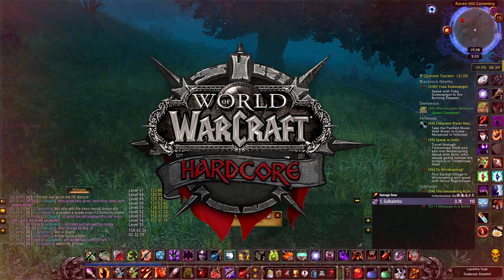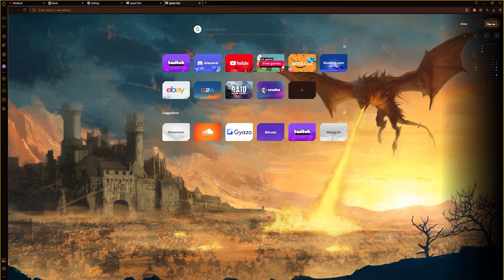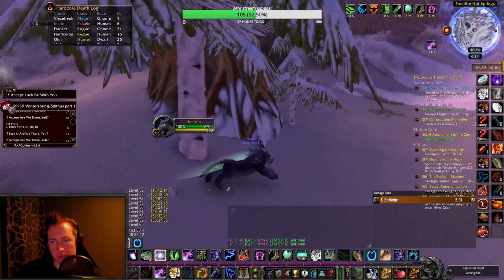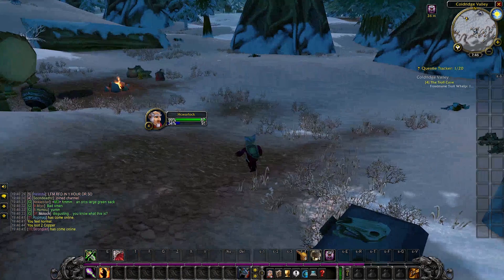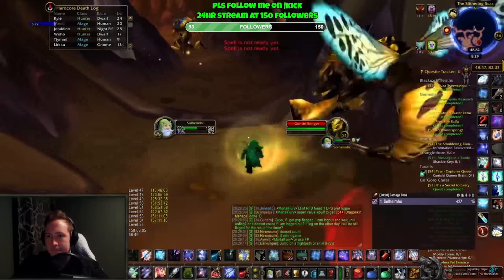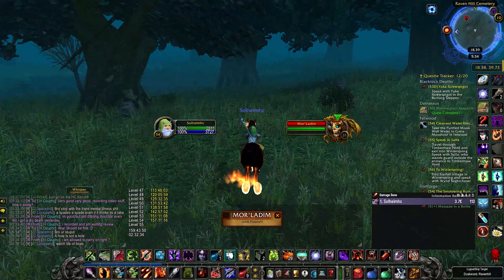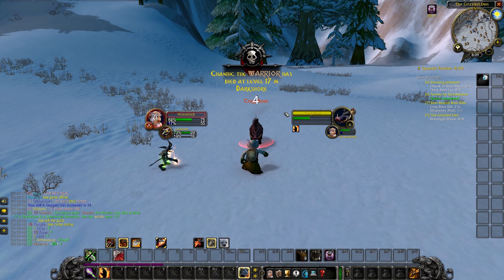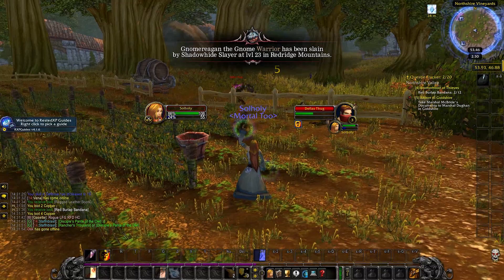Things I Wish I Knew BEFORE Playing Hardcore Classic WoW!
Your browser is holding you back.

In today's video we cover Things I Wish I Knew Before Playing Hardcore Classic WoW! I recently reached level 60 in Hardcore Classic WoW, I also have a level 54 Warlock in Hardcore Classic WoW and another Level 33 in Hardcore Classic WoW. Along these leveling journeys, I've picked up several Tips & Tricks for Hardcore Classic WoW that I really Wish I Knew Before Playing Hardcore Classic WoW which would have helped me out, and could hopefully help you out for the Official Hardcore Servers!

Classic Hardcore refers to One Life WoW Servers which are now officially supported to blizzard with the recent Official Hardcore Servers Announcement where Blizzard confirmed they will be adding Official Classic WoW Hardcore Servers to Classic Era. Classic Hardcore offers a different way to play Classic WoW by adding One Life, making everything much more valuable.
Social Media!